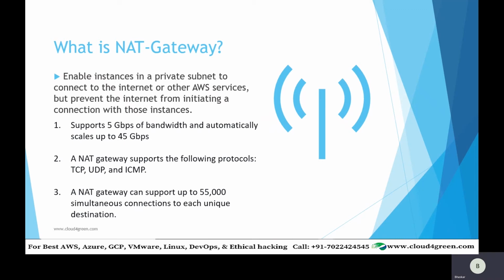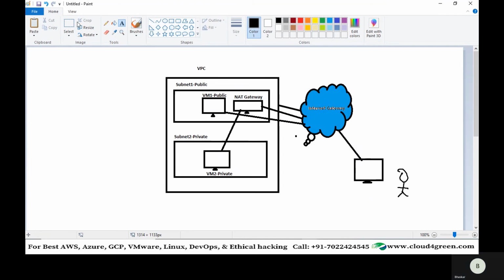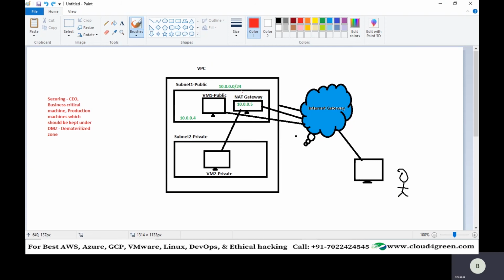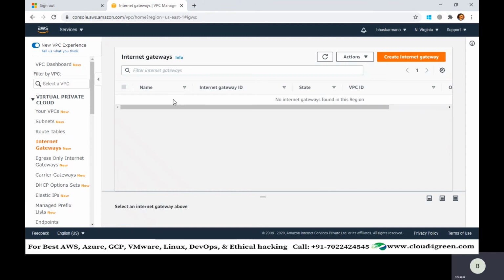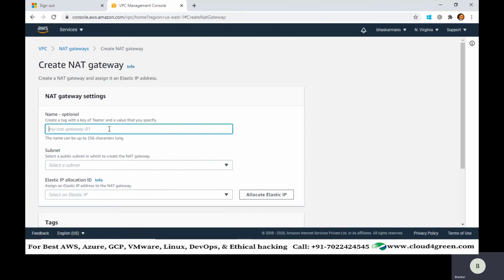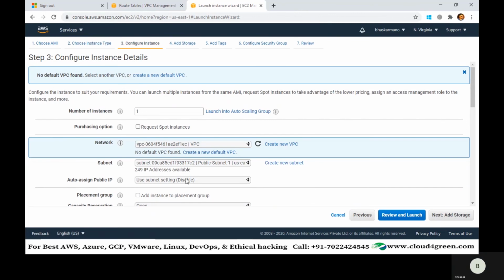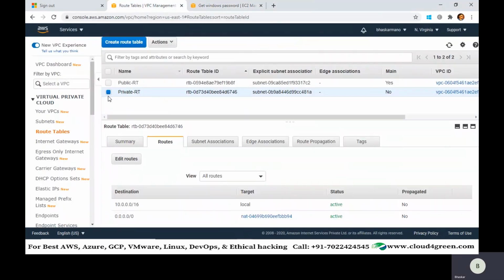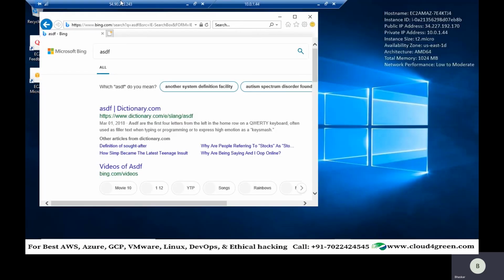AWS Online Free Training | AWS NAT Gateway Basics | Cloud4Green Technologies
1) NAT gateway basics
2) Working with NAT gateways
3) Controlling the use of NAT gateways

1. Free AWS Certified Cloud Practitioner (CLF-C01) Exam Course
2.
3. Free GCP (Google Cloud Platform) Full Course
4.
5.
6.